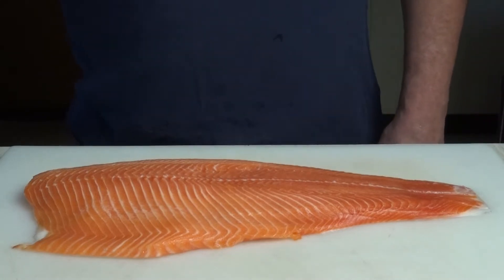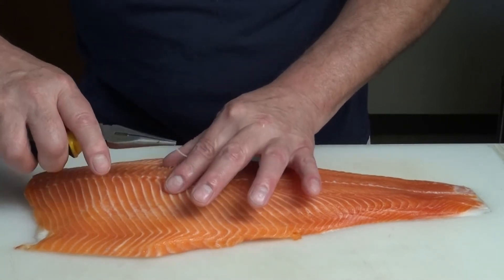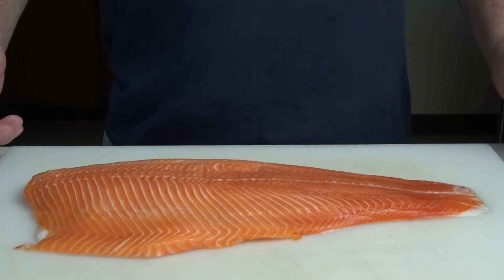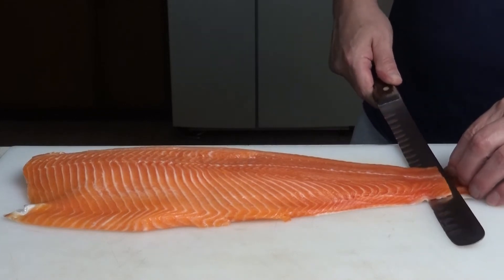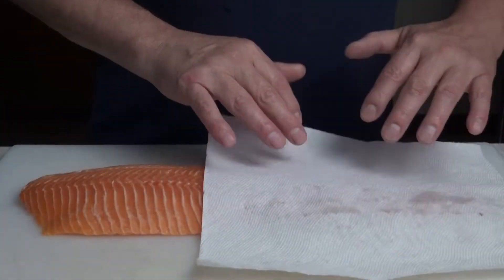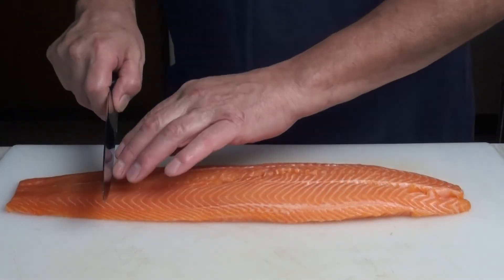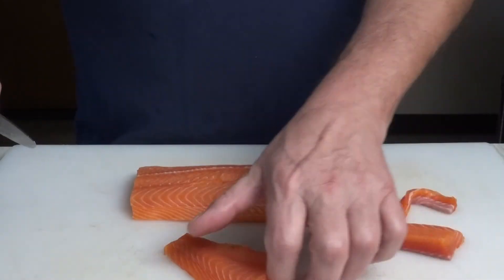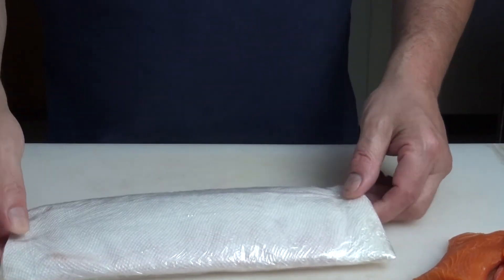Salmon Shop & Chop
Salmon - Product Identification, prep, and storage.